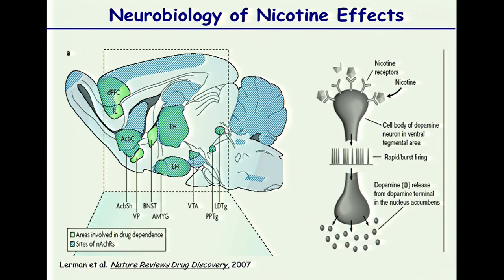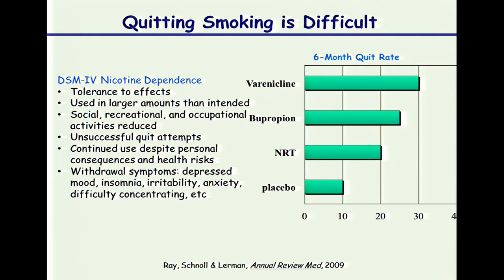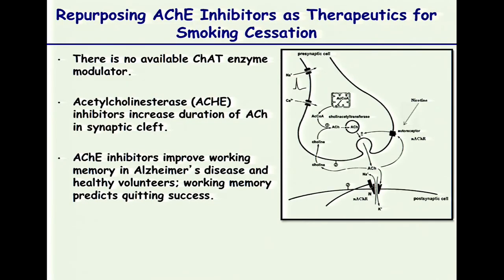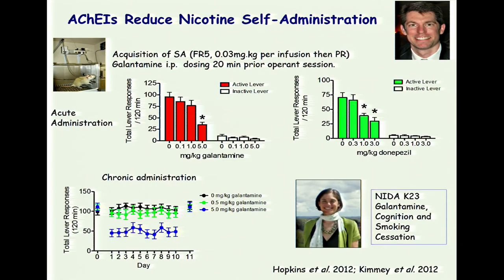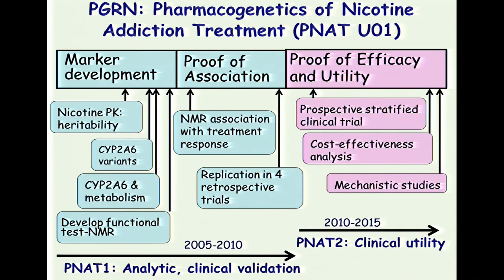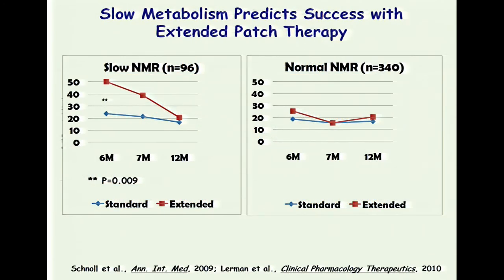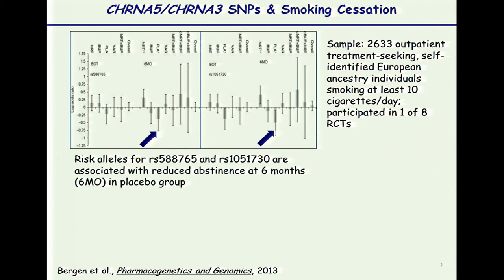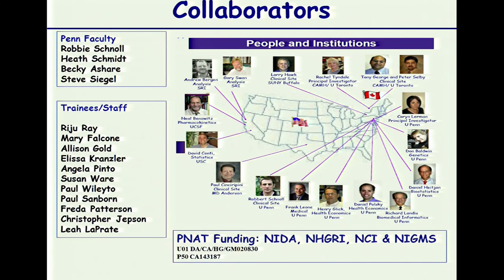HGP10: Translating Pharmacogenetics Research to Practice: The Case Example of Smoking Cessation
May 6, 2013 - Human Genome Project (HGP) 10th Anniversary Seminar Series
Speaker: Caryn Lerman, Ph.D.